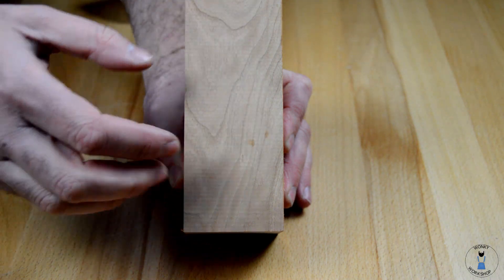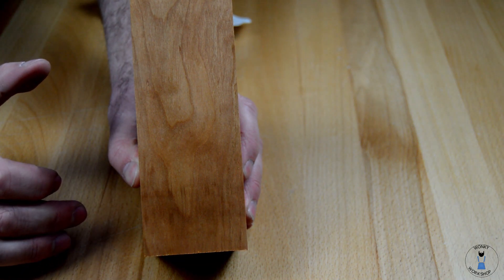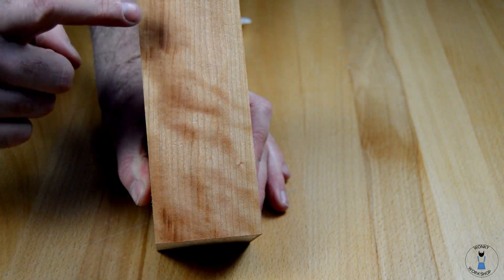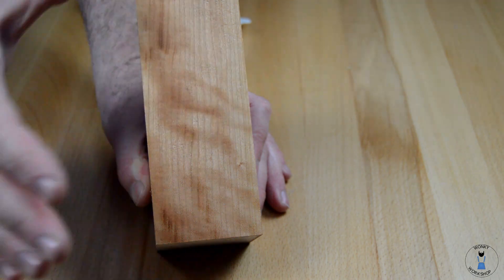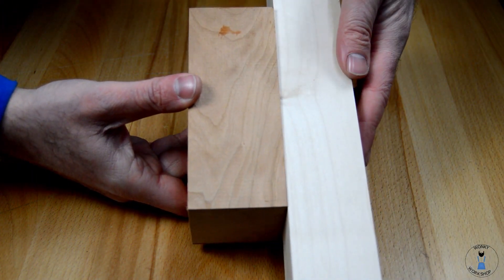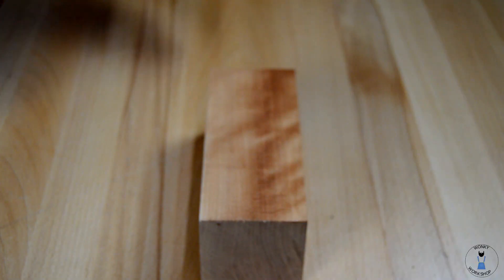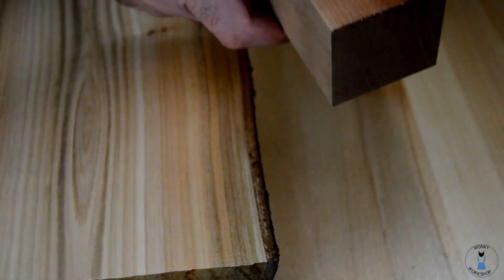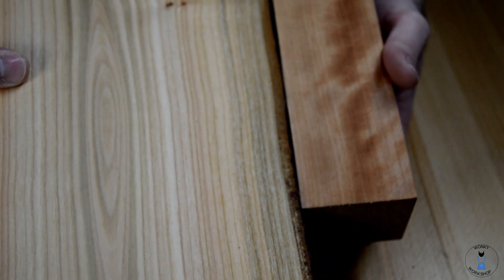Wood Wecognition Wednesday: American (Black) Cherry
A Brief introduction into identifying/recognising American (Black) Cherry 'Prunus Serotina' along with describing some of it's uses.  I am not being paid to recommend any of the following.

For greater detail on how to identify wood on an academic level I would suggest you get a copy of this book

For general information on identifying timber this website is exceptionally helpful

you can also grab this book for a brief overview on timbers

for a greater look at steam bending I suggest you check out the wood whisperer's recent video

I hope you enjoy it.  Please let me know if there is a specific species of timber you would like me to cover in an upcoming video.  I am hoping to release one video like this fortnightly on a Wednesday.

Music used under Licence From AudioHero

Video edited using Wondershare Filmora9